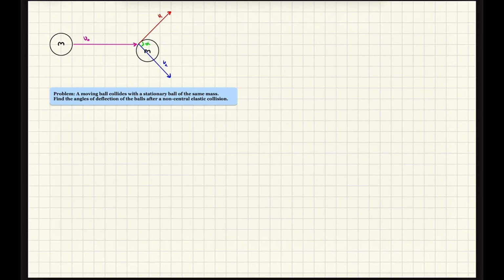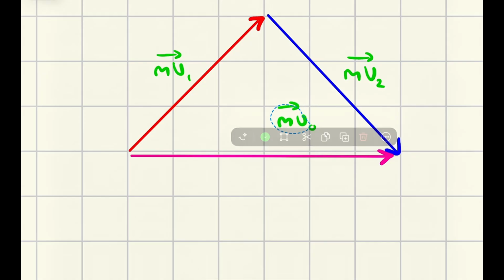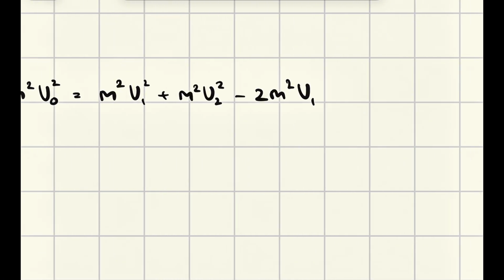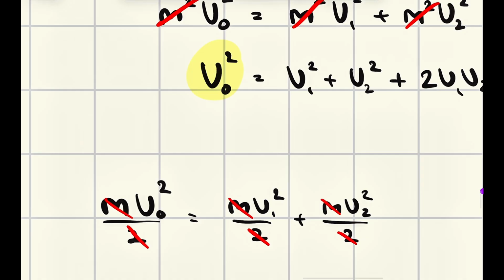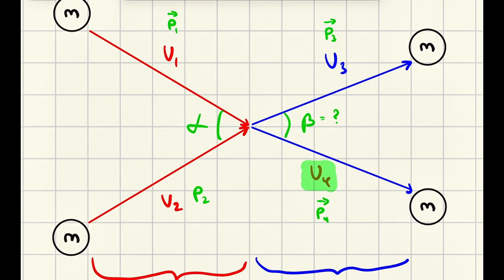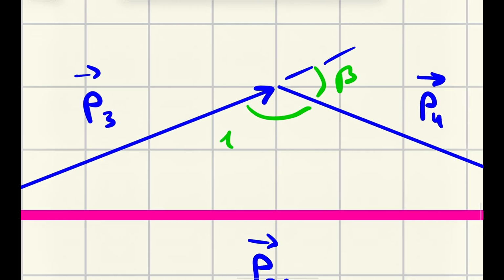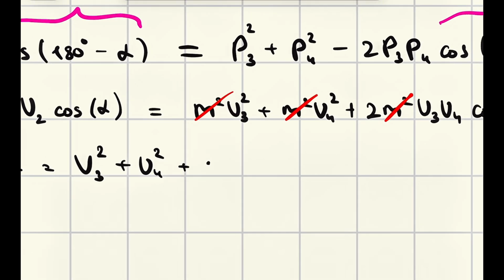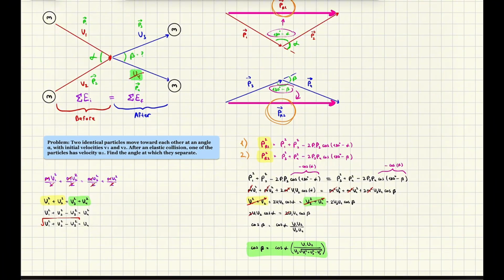Conservation of Momentum and Energy 1